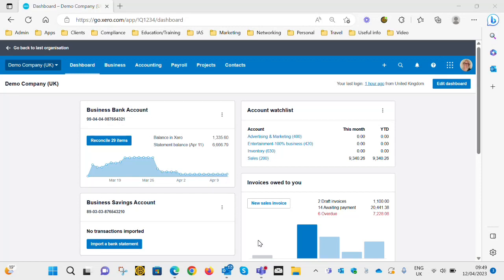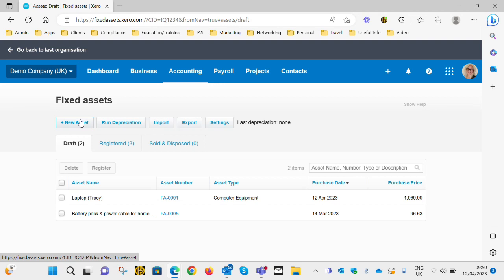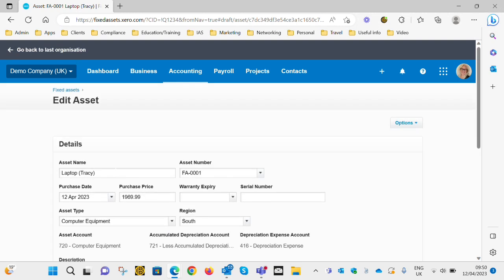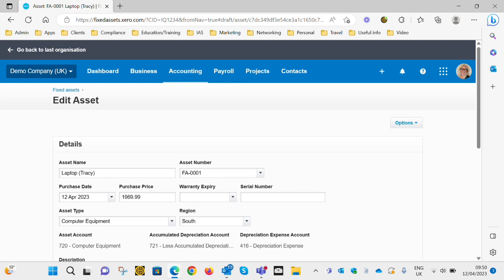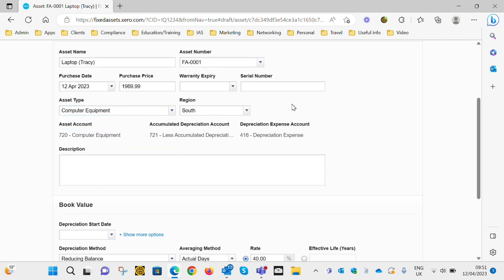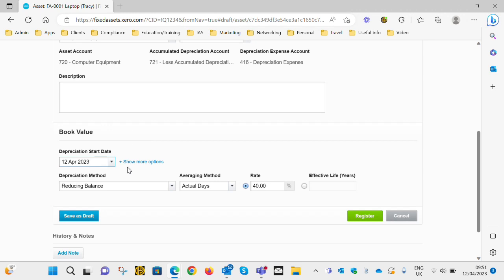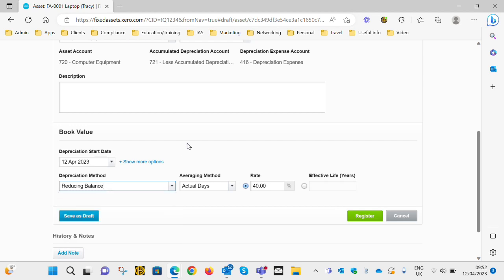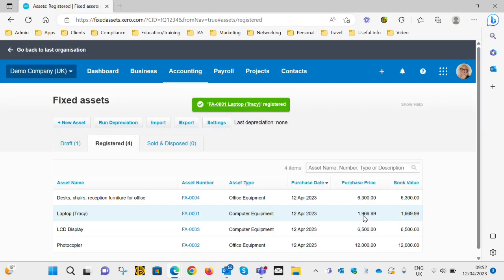Xero Tips - How to add a new Fixed Asset in Xero